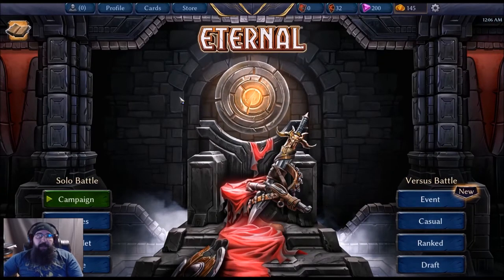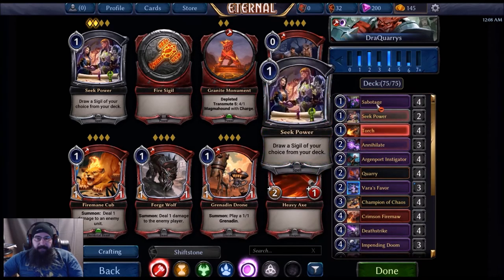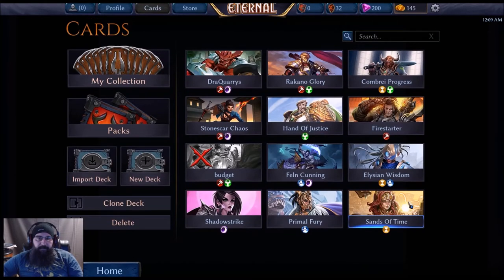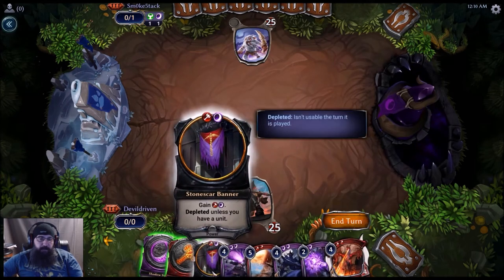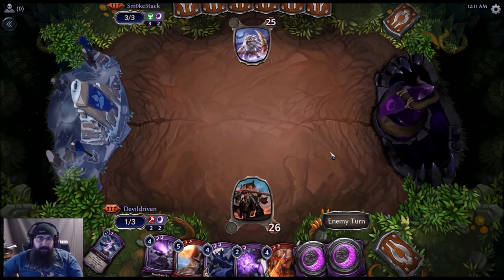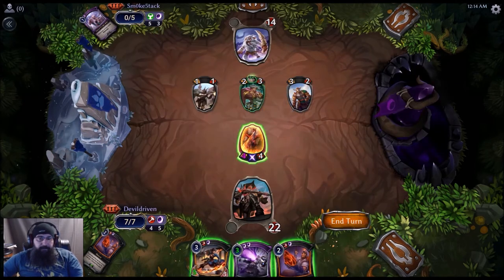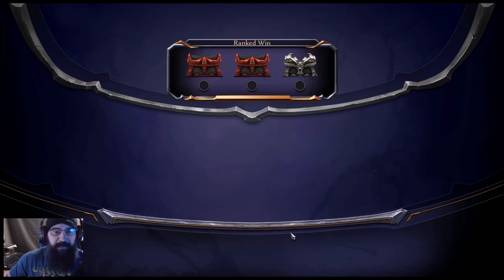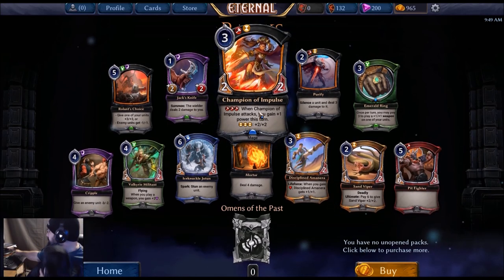[ETERNAL] RED & PURPLE ( DRAQUARRYS )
first eternal card game video lemme know what you guys think